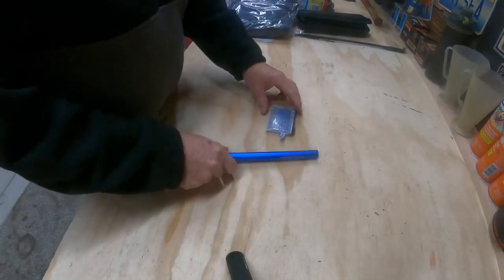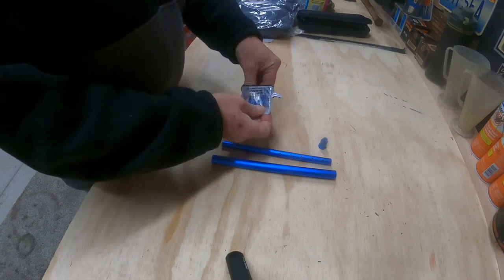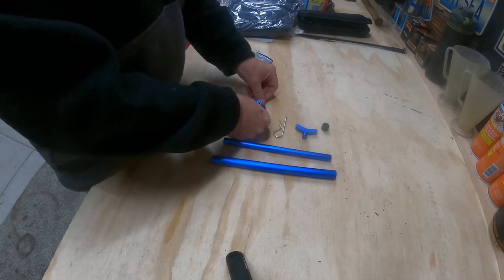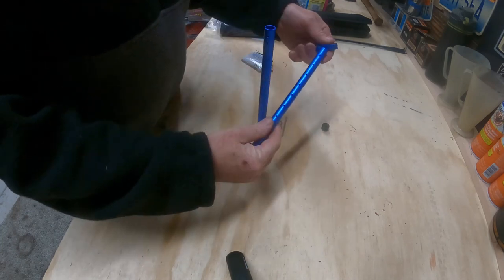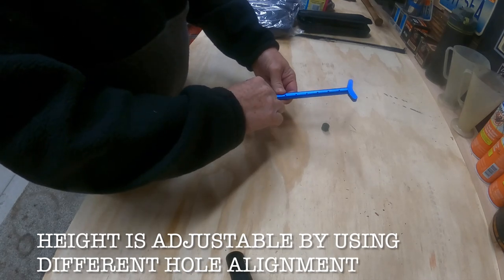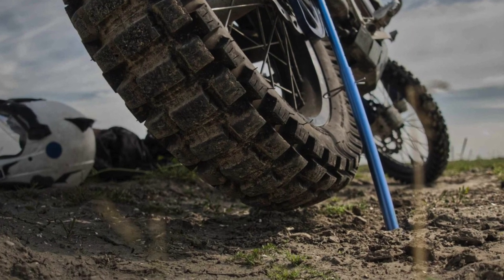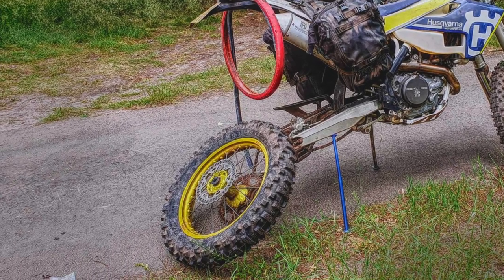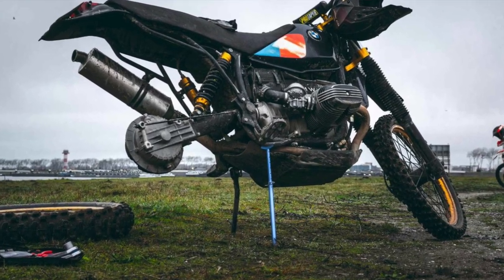Rolling Mavericks Ultralight Enduro Trail Jack Stand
This is a great Ultralight tool I just got, there will be an article about it very soon on ADVrider.

Why this, and not one from other brands? It's lighter, packs smaller, won't rust, no threads to get jacked up...just my 2 cents

You might want to get one to lighten your tool roll?

My Video Gear Suggestions
My Photography Gear Suggestions
Tools and Spares Suggestions
Bike Parts and Upgrades Suggestions
Camp Cooking Suggestions
Camping Gear Suggestions
Riding Gear Suggestions
Parts to make a locking tool tube

AMAZON (Amazon Store)